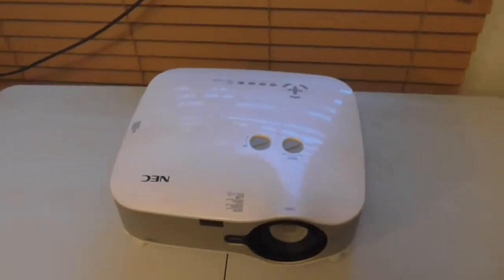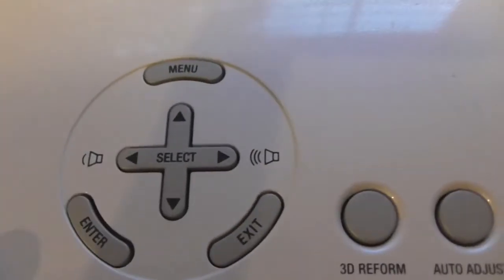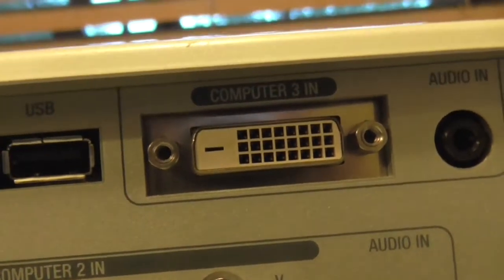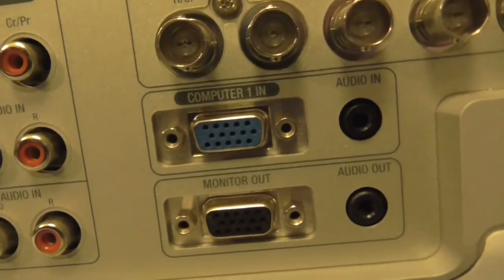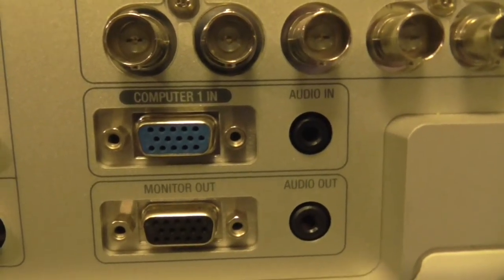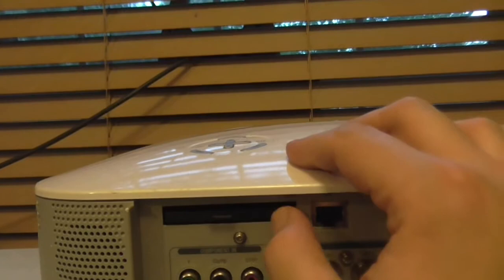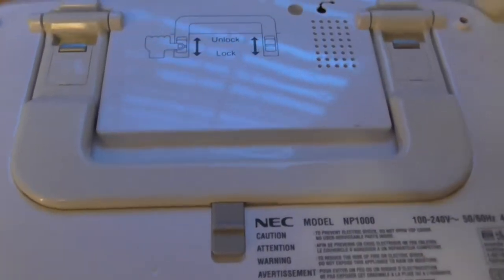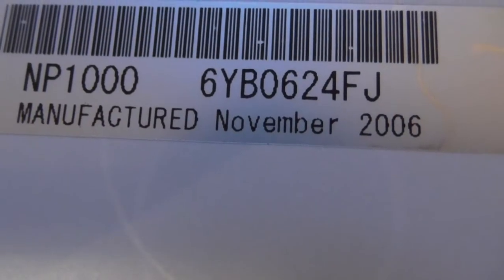Got A Used NEC Projector For Free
I had gotten lucky and got this NEC NP1000 Projector for free one of the neighbors was trying to sell this at a yard sale for $20.00 but it didn't sell and the individual eventually decided to give it away for free oh well at least that $20.00 it could have cost me instead went towards paying off American Express. I also managed to download the instruction manual for this online.